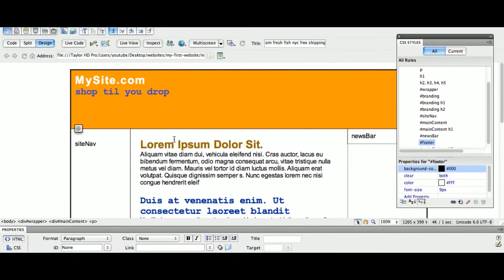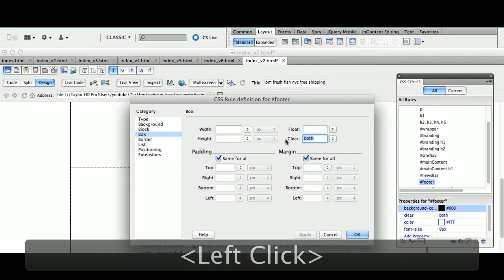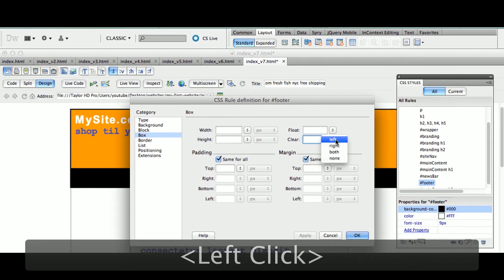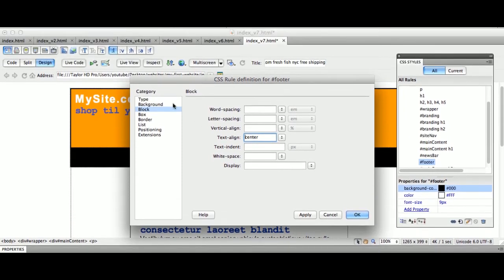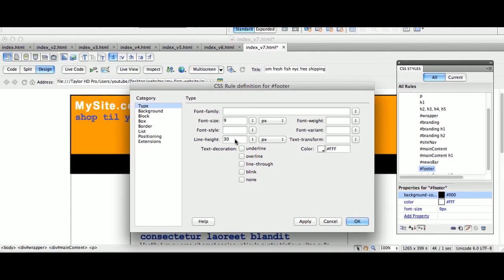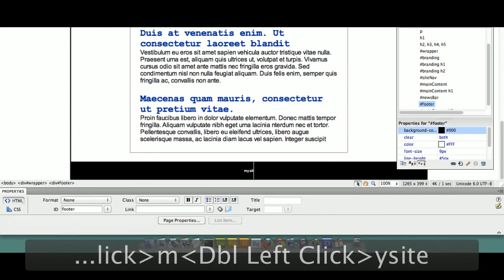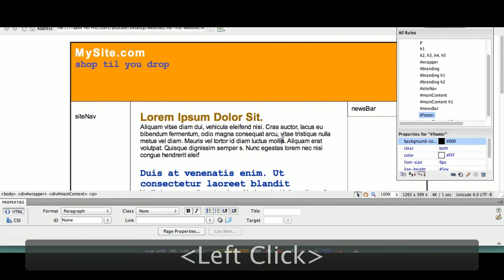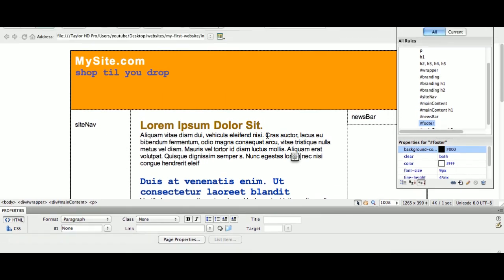How to build, design your first (1st) webpage using Dreamweaver CS5.5 training tutorials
Learn to to float div tags left or right and img images tags